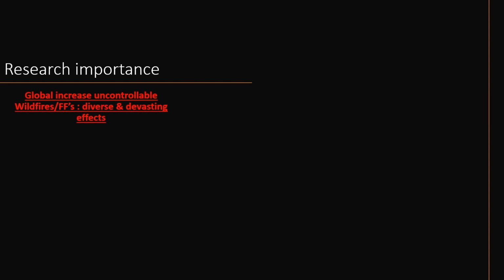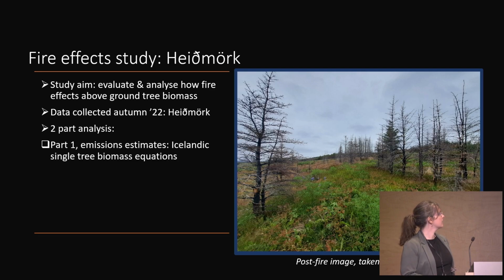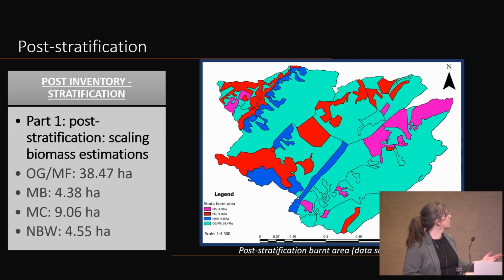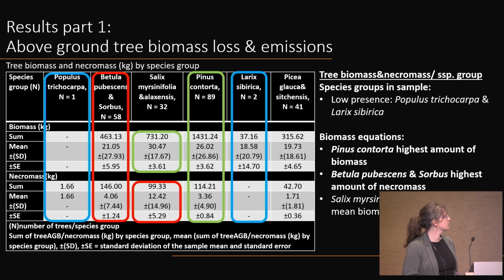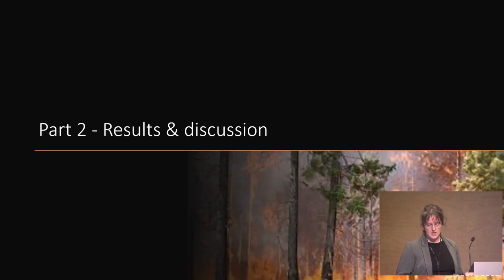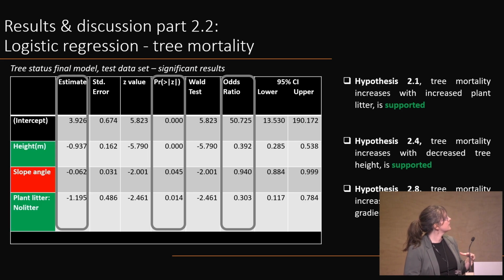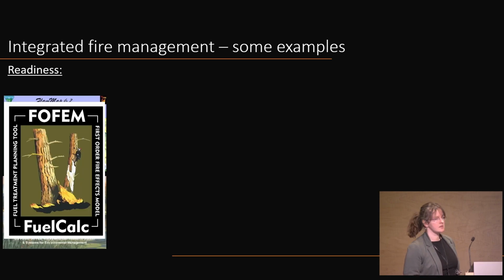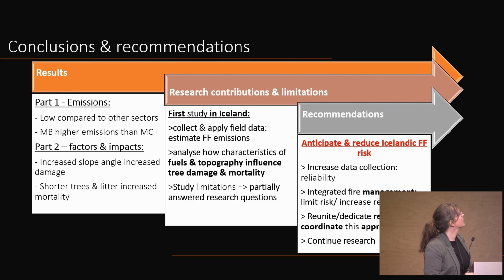How does forest fire impact above ground tree biomass in Iceland – Rebekah D’Arcy skógfræðingur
This study aimed to investigate how forest fire impacts above ground tree biomass in Iceland in a two-part analysis. First, above ground tree biomass loss and carbon emissions were estimated at tree, plot and site level by strata, based on Icelandic single tree biomass equations. Second, logistic regression analysis was applied to analyse the influence of nine characteristics of fuels and topography on tree burn damage and mortality. Data for this analysis was collected in a post-fire inventory of the 56.46 ha burnt area in Heiðmörk nature reserve, Iceland’s largest forest fire impacted area on record. Results for the emissions estimates indicate a low necromass to biomass ratio with an unexpected higher proportion of necromass estimated for broadleaf species compared to conifers. Based on the findings it was concluded that forest fire is currently a low emissions emitter in Iceland compared to other sectors. The findings contribute to forest fire research in Iceland and provide a useful basis for future reporting. Recommendations for improved FF reporting include, evaluating impacts on the wider forest ecosystem, combining inventory with other data collection methods, and monitoring the redistribution of carbon overtime. The results of the logistic regression analysis partially answered to the hypotheses of this study. The outcomes suggest that while vegetation cover, tree height and slope angle influenced tree burn damage, plant litter, tree height and slope angle influenced tree mortality. Other variables did not show significance in this analysis. The results increase knowledge about the characteristics of fuels and topography that influence tree burn damage and tree mortality from forest fire in Iceland. Based on these findings it was concluded that a coordinated approach to FF analysis and prevention practices should be envisaged based on common objectives that should be defined between stakeholders in the forestry sector.